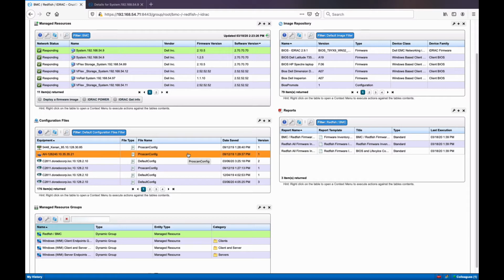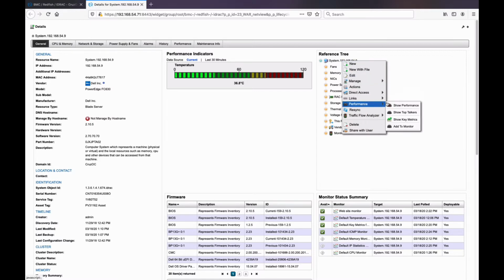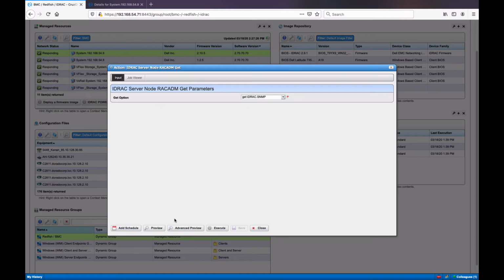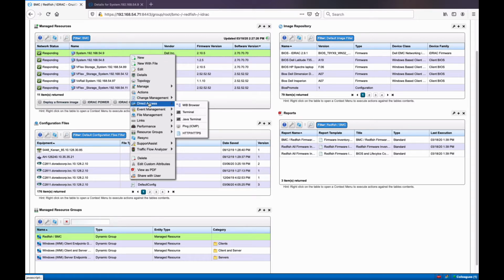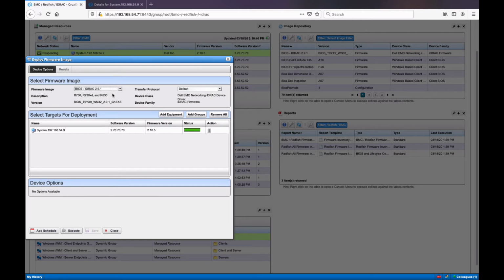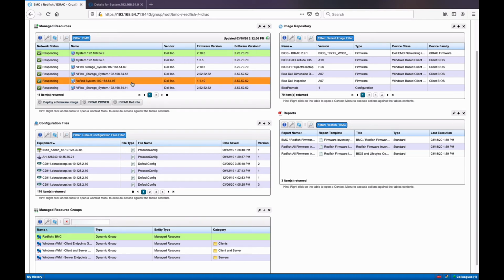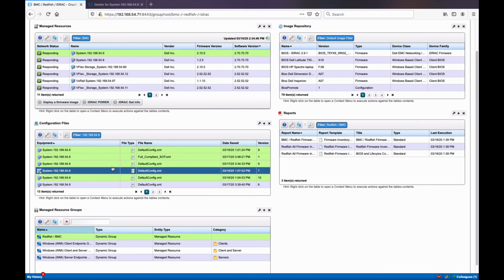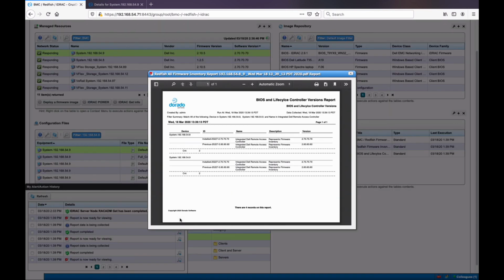Cruz Operations Center - IDRAC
Cruz Operations Center provides robust yet easy-to-use datacenter and network operations for today's converging environments. Cruz Operations Center gives administrators and operators critical resource control resulting in improved network and service quality, accelerated network and service deployments, and lower operating costs. The flexible and scalable tool consists of integrated infrastructure management for multi-vendor, multi-technology environments. Cruz Operations Center manages the diverse set of both physical and virtual interdependent resources that deliver today's cloud and next generation services. This umbrella management solution gives administrators one console with implicit automation to control their data center operations. The result is comprehensive and automated problem resolution from a single pane-of-glass.